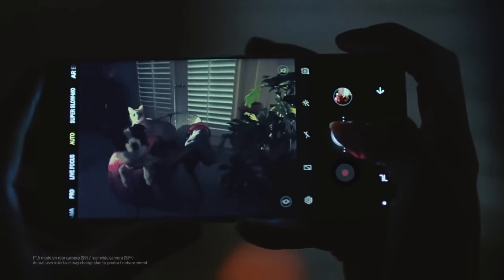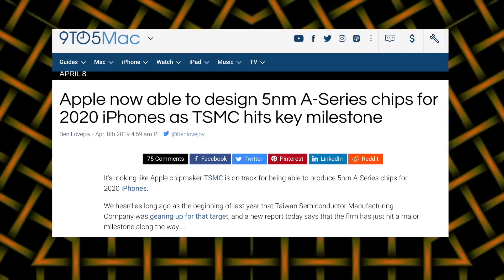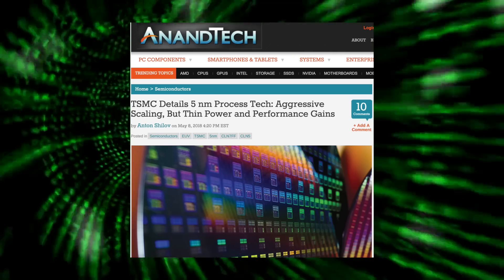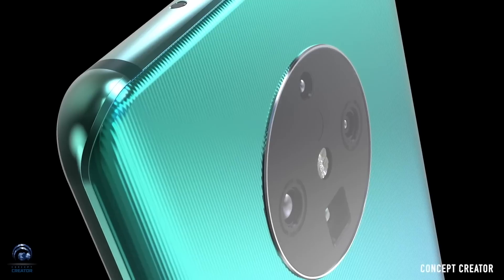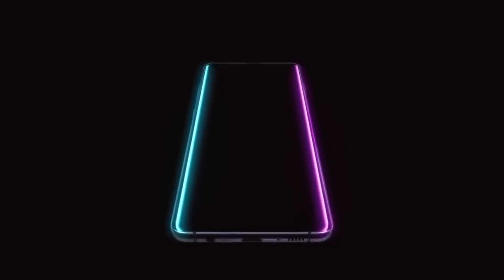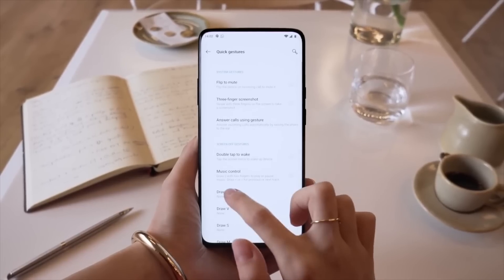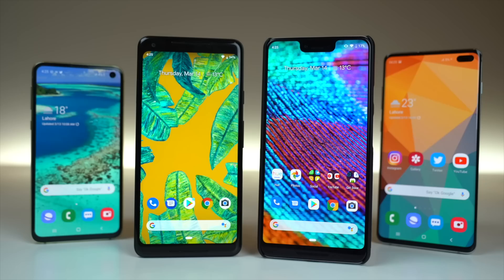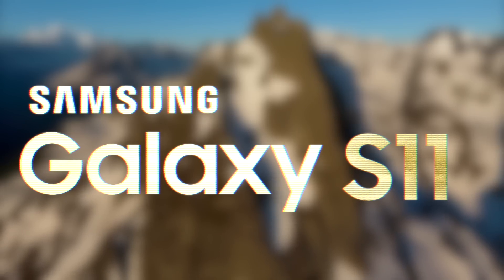Samsung Galaxy S11 - SECRETS EXPOSED!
Samsung Galaxy S11 Secrets Exposed 2020. Everything you need to know. HUGE Camera Upgrade, 5nm Chip Gains, AMD GPU, LPDDR5 RAM, Full Screen 2.0 Design & More.